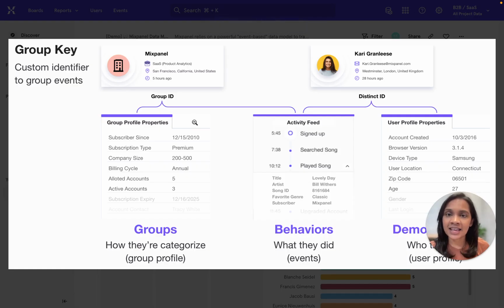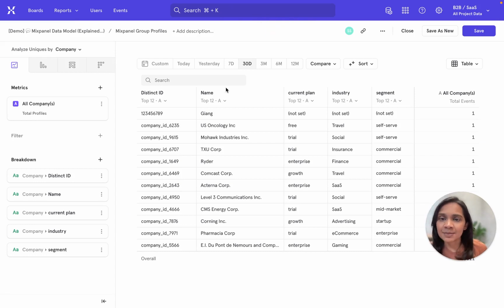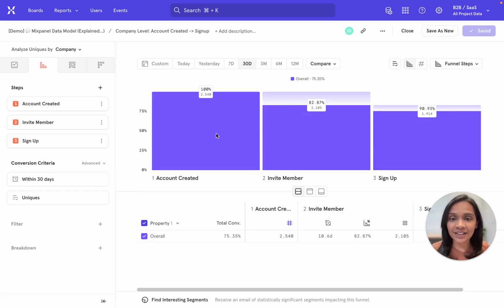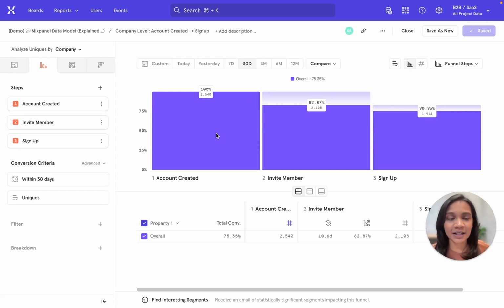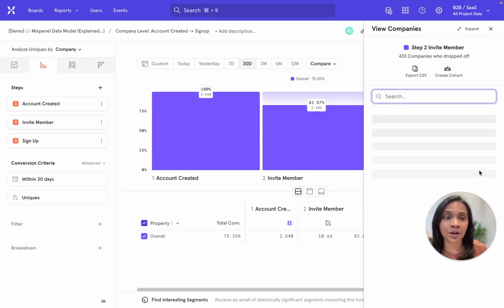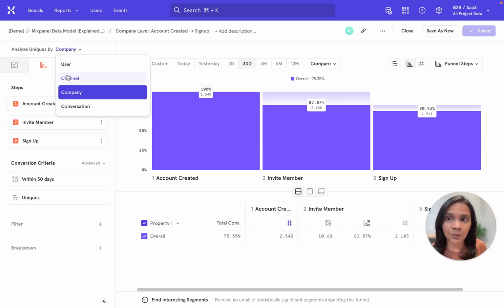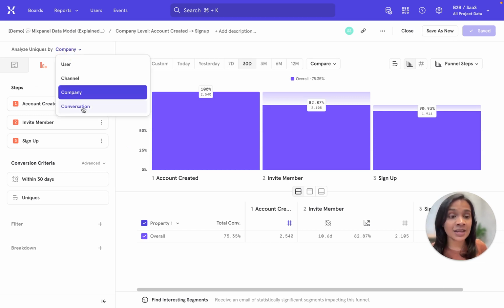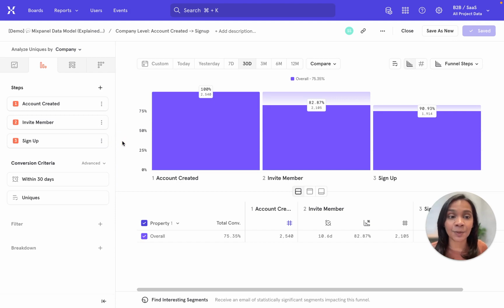Plan: Group Analytics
Mixpanel's core behavioural data analysis is at the individual user level; there are however, use cases where behavioral data needs to be analysed at a customized group level (eg company, subscription, account).

This video walks through how you can use Group Analytics in Mixpanel to understand your users across different groups.